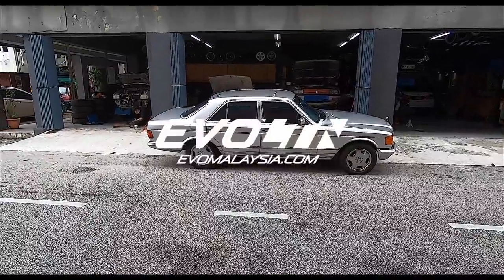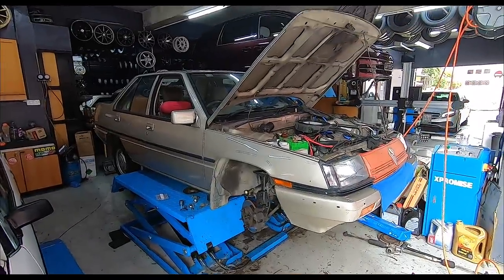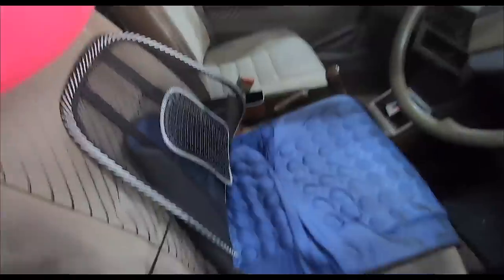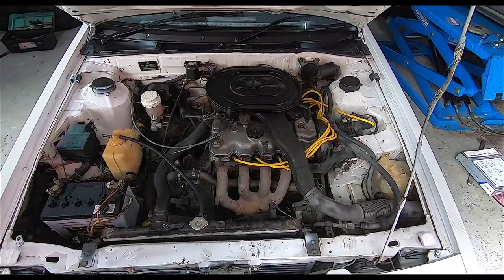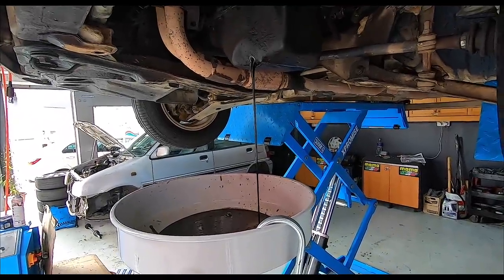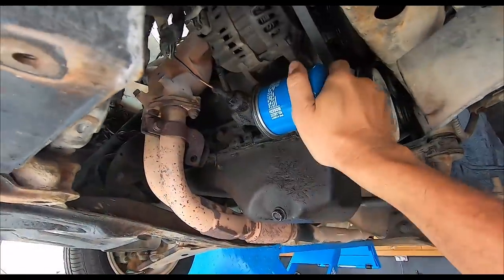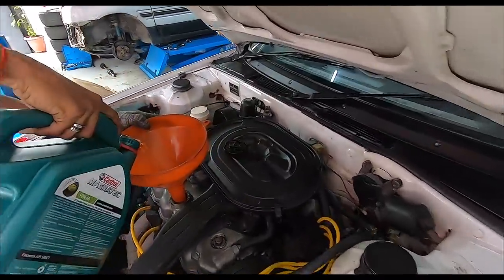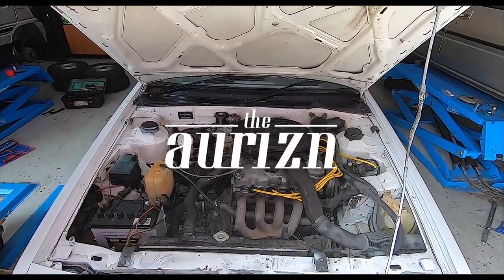UCR: ANOTHER '85 Proton Saga Rescued!! PLUS '84 Mitsu Galant ST Oil Change UPDATE | EvoMalaysia.com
IT DOES MY 'ol heart good to see this! Really. So following the journey of my "Saga of the Saga" a viewer of my channel decided to embark on his very own quest to find, purchase and restore a 1985 Proton Saga 1.5! It's even the same colour as mine, and has a much more original interior too, yes, you don't have to point that out, I KNOW. Lol! ;)

It's a definite fixxer-upper for sure, but I'm very impressed by its originality, and the sheer will of the owner for taking on this project, kudos buddy, I'd tip my hat to you if I wore one :)

Also in this video, I wanted you to experience first-hand the oddly-satisfying nature of getting dirty engine oil replaced, which I reckon should not have happened so soon. I've driven less than 1,000kms since the last oil change and the stuff in the engine just didn't look, smell and even 'feel' right between my fingers. It was quite a shock when I removed the dip-stick and inspected the oil.

Well, remember that line from (Rambo) First Blood? "When in doubt, kill..." That's my philosophy when it comes to car maintenance too, so out went the existing oil and in went the new Castrol Magnatec 10W-40! The car feels a LOT smoother now, and thankfully no damage was done.

Remember to check your oil folks, not just the level, but the condition as well.

More to come! The Rockin' Rona got some attention next.